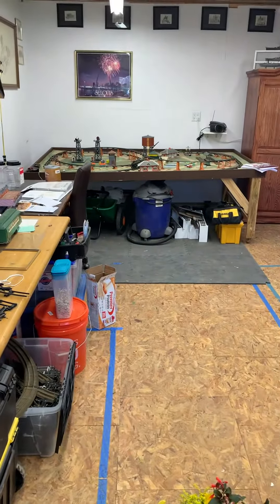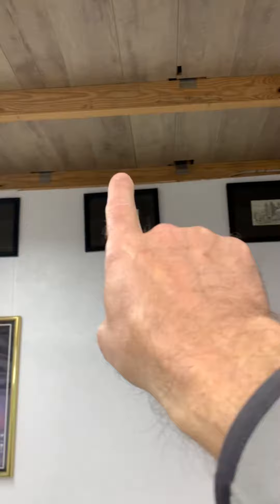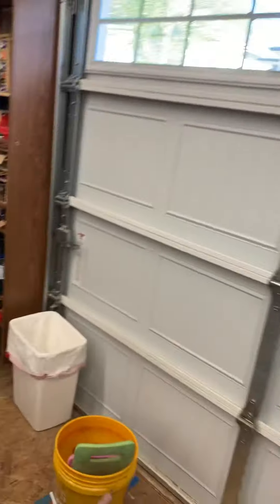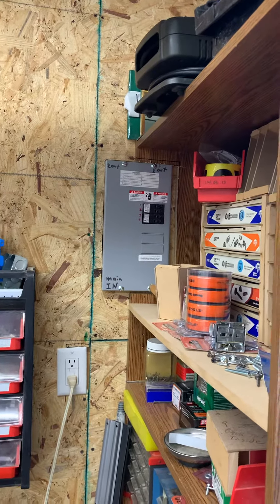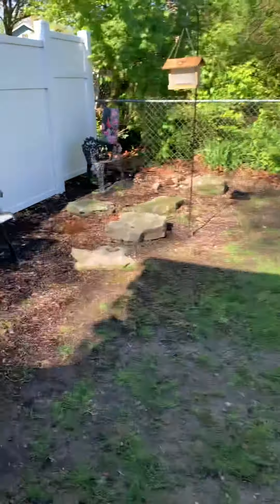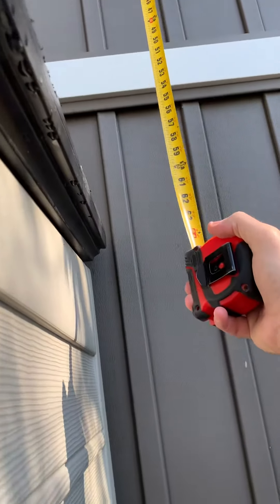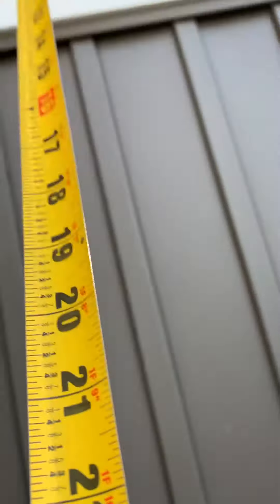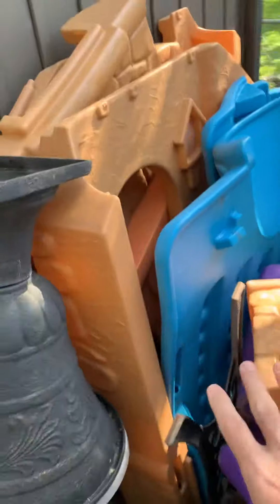Bb Kay 4.21